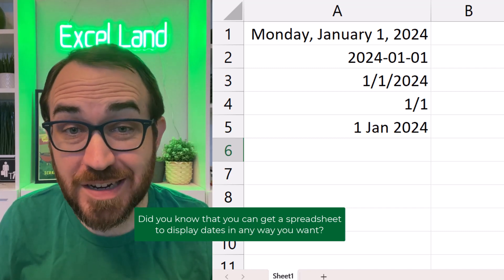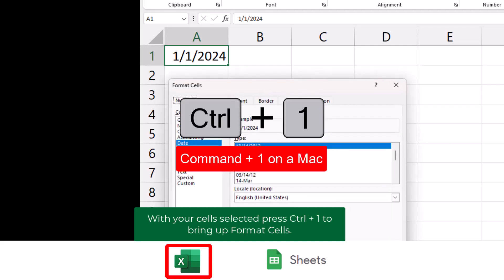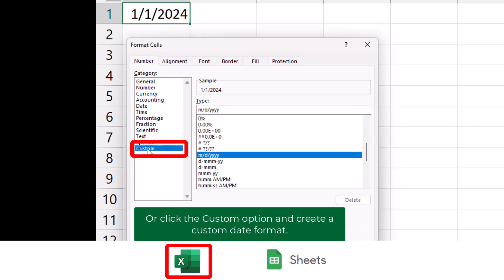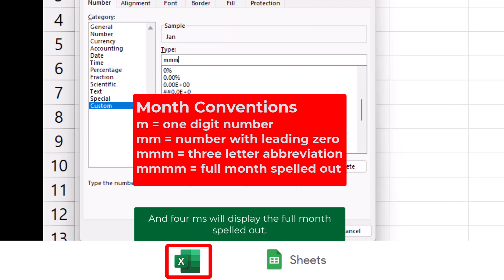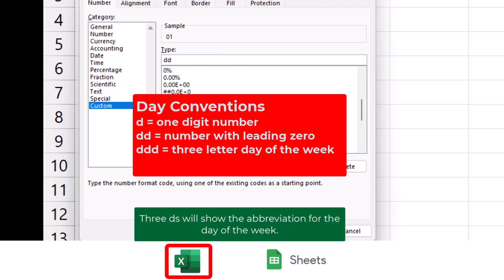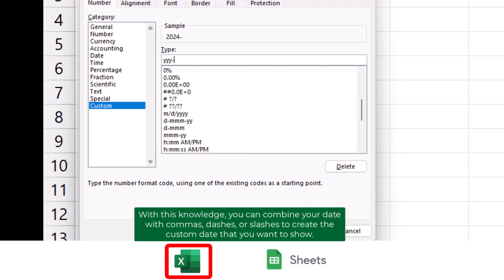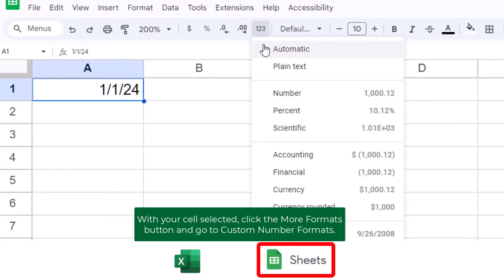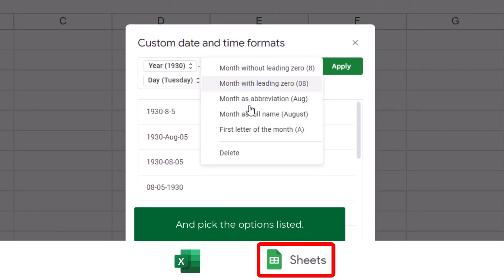Create custom dates in Excel or Google Sheets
Excel or Google Sheets may display dates in a way that you might not like. The good news is that you can change the date format to be whatever you want.

In Excel, press Ctrl + 1 (or Command + 1 on a Mac) and then go to the Custom section on the Number tab. From here, you can use any combination of m, d, and y along with dashes, commas and slashes.

In Google Sheets, you can also use the m, d, and y formatting to create custom date formats.